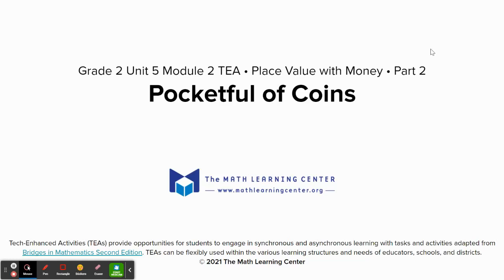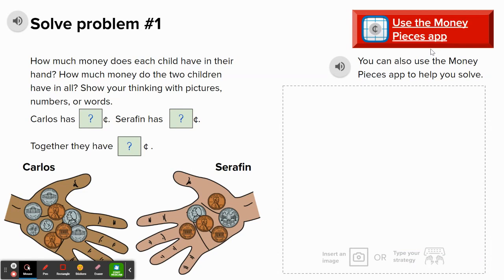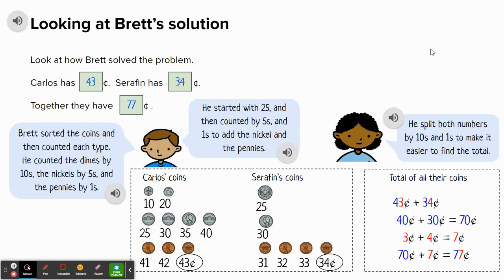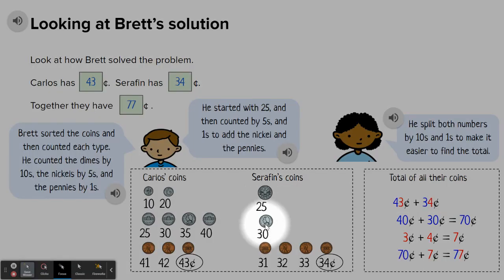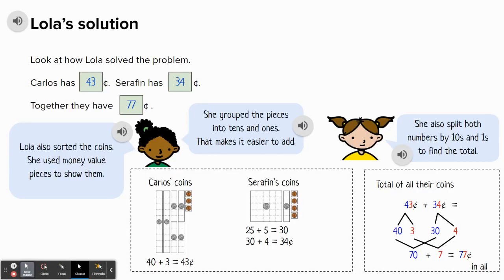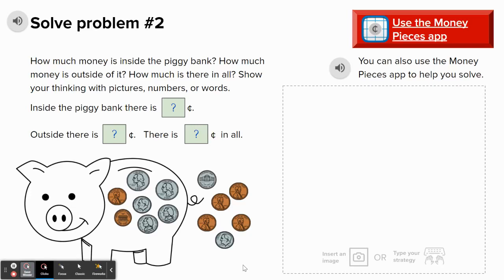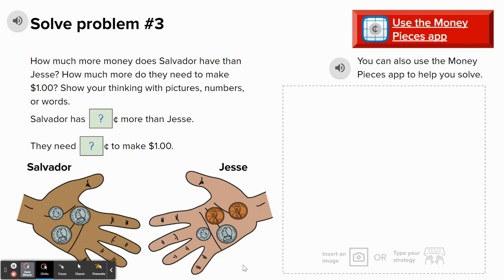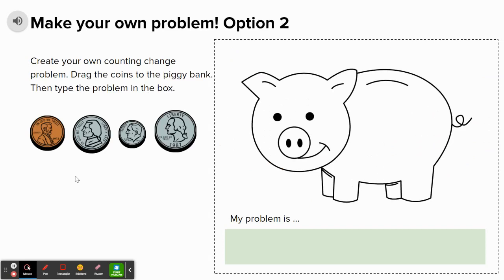Unit 5 Module 2 Part 2 - Money Problems